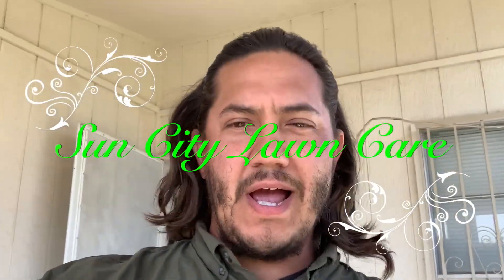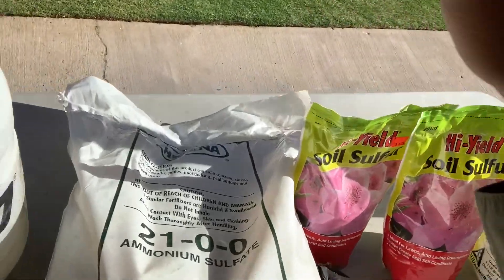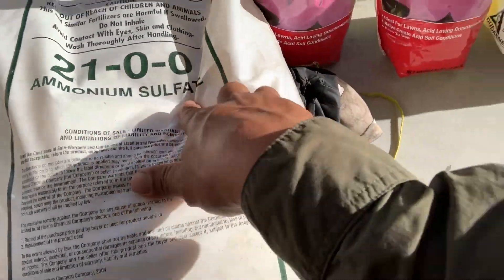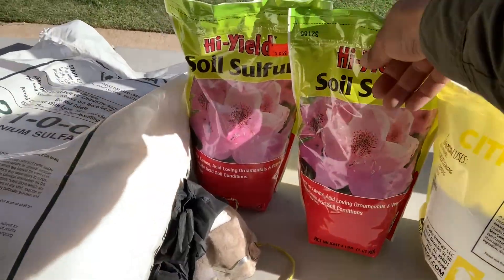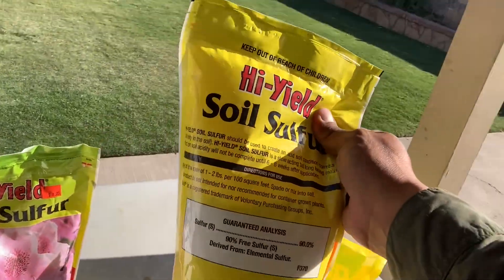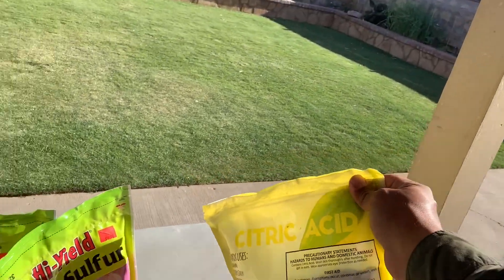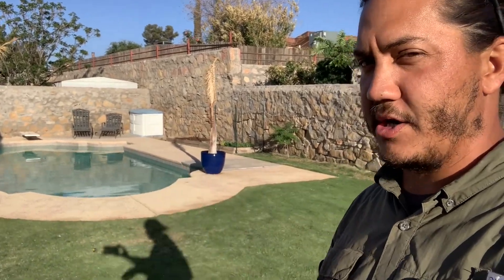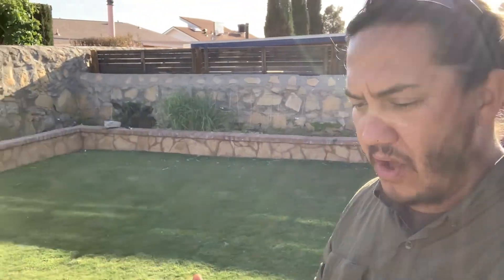How to Lower Soil PH in Lawns and Gardens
Today we are aggressively lowering our soil ph in our lawn and garden areas. With the use of Ammonium Sulfate, 90% Elemental Sulfur, and Citric Acid to help break up the calcium and magnesium bonds in the soil system hopefully we will be able to achieve our goal of lower our PH from 7.4 to 6.5.